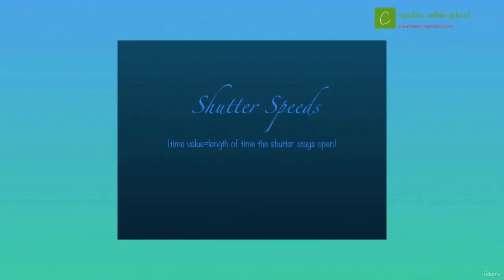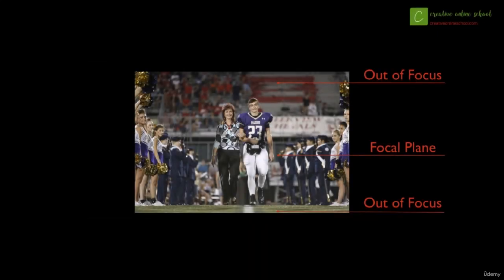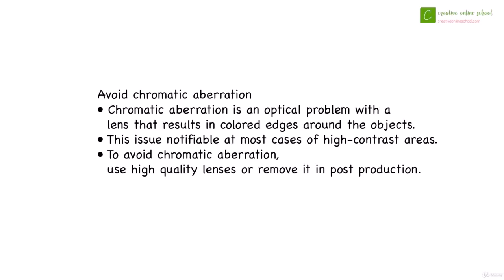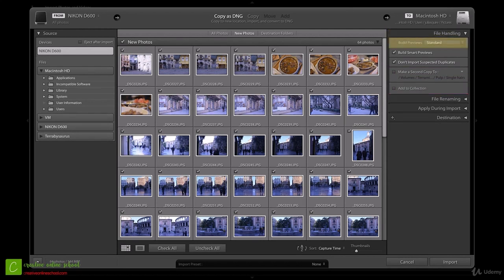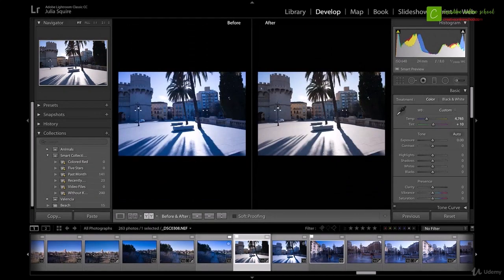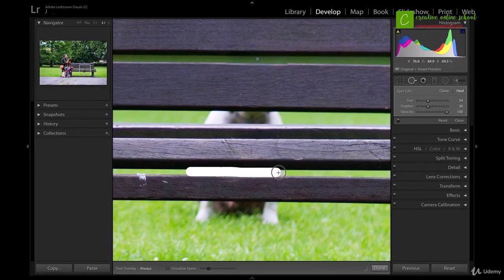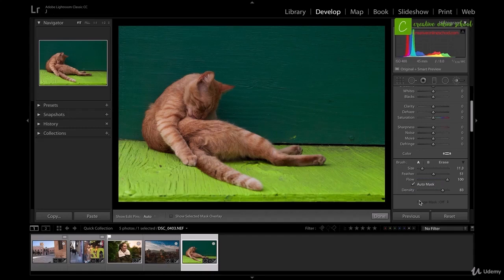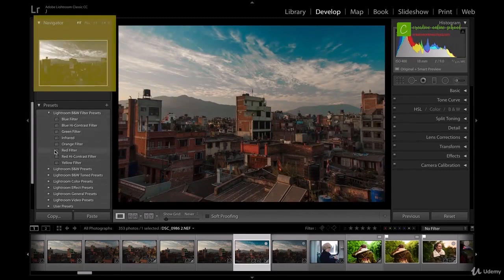Selling Photos Online Beginners Guide Stock Photography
Are you an aspiring photographer looking to make some extra income? Look no further! In this comprehensive beginner's guide to selling photos online, we will walk you through all the steps necessary to get started in the exciting world of stock photography.

Whether you're a novice with a smartphone or a seasoned DSLR user, this tutorial is perfect for all skill levels. We will cover everything from creating an appealing portfolio to optimizing your images for maximum exposure and sales. With our expert tips and tricks, you'll be well-equipped to navigate popular stock photography platforms and start earning money with your stunning photographs.

Discover the untapped potential of selling photos online and join the thriving community of stock photographers. Learn how to research popular and in-demand photo subjects, improve your composition techniques, and showcase your unique vision through captivating images. We'll also guide you on pricing strategies to attract buyers and maximize your earnings.

Don't let your exceptional photographic talent remain hidden. Unlock your potential as we reveal insider secrets to gaining visibility in the competitive stock photography market. Embrace this lucrative opportunity and monetize your passion for photography today!